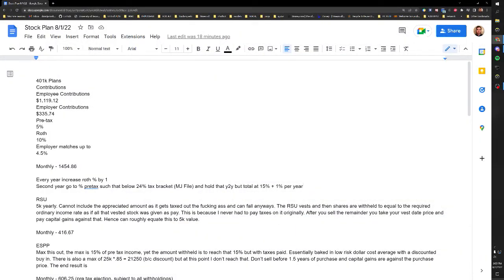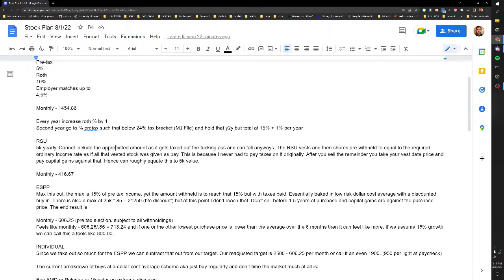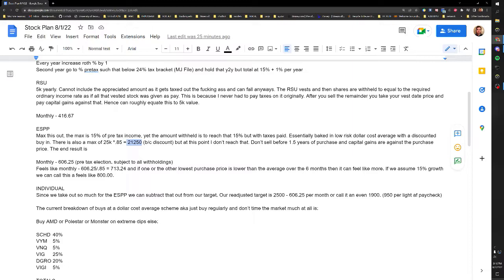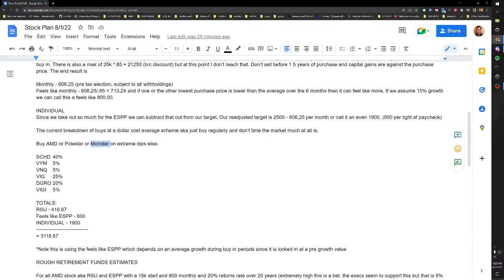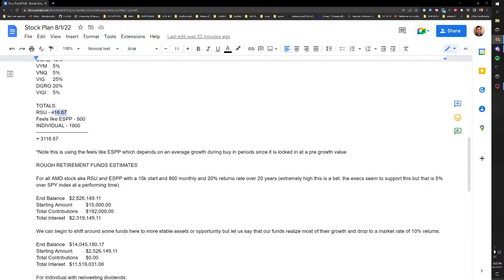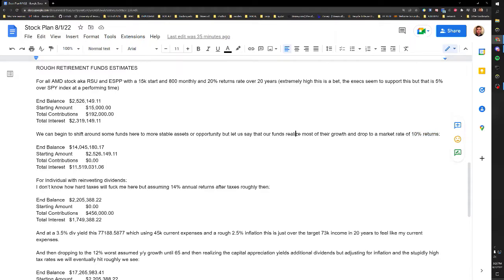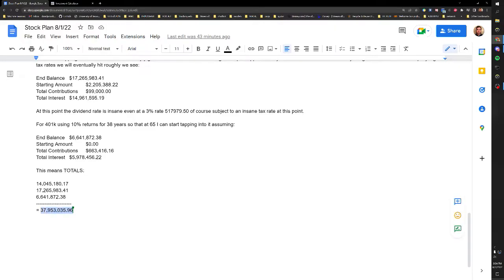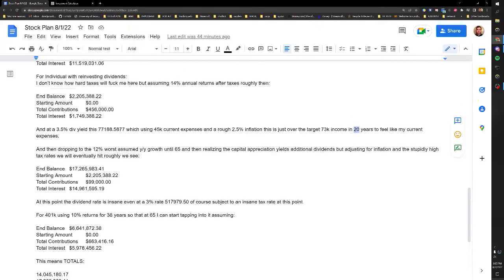My Retirement Plan 2022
This is the aggressive early retirement plan that I set for myself that through all sources contributes roughly 30-40% of my income + 15% of employer contributions. I will make updates as the plan progresses. I fully expect some setbacks which is why my plan is triply robust with not one but two safety nets to meet my goal of retirement at 47.